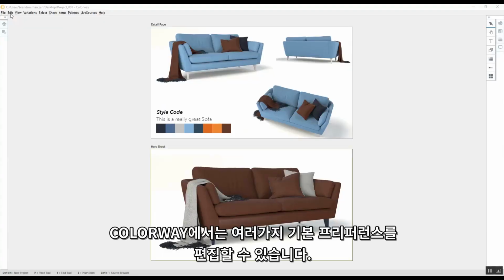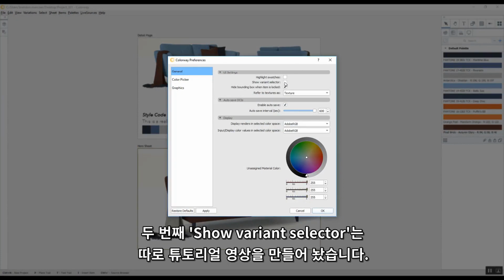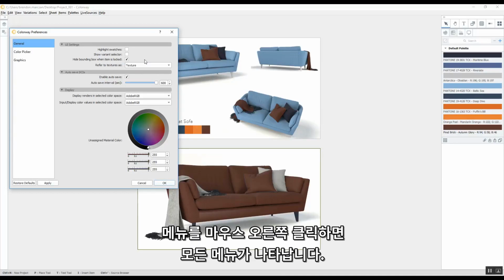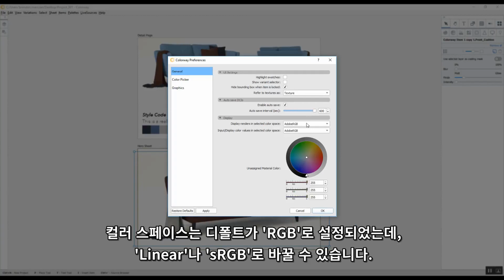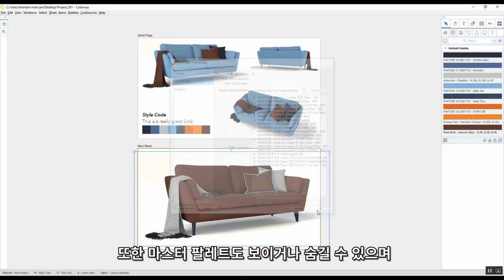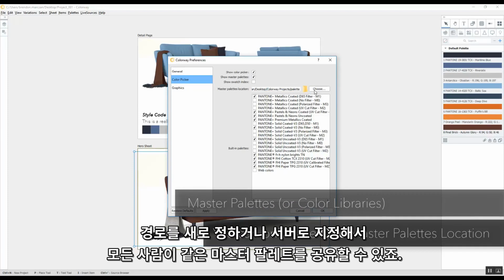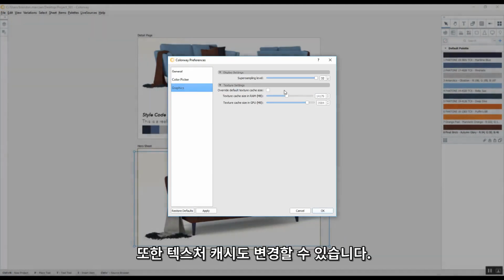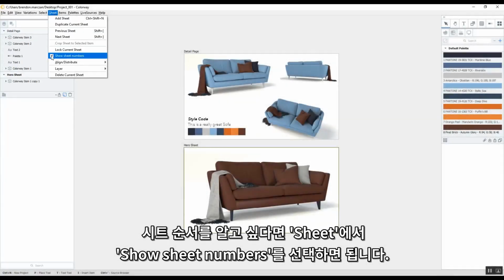Colorway 2 User Preferences 한글자막